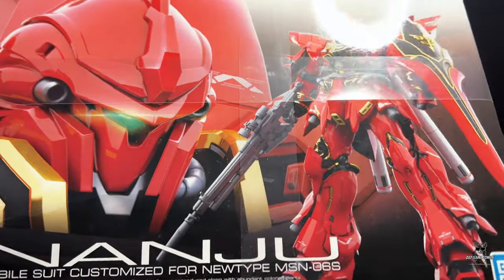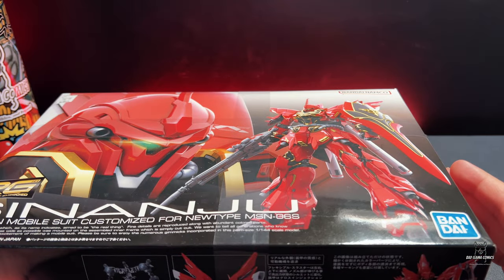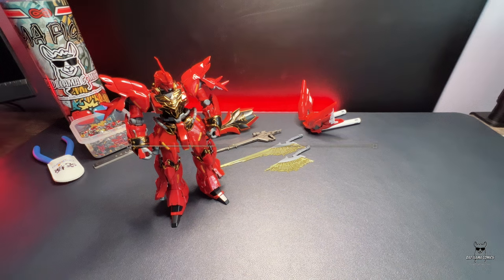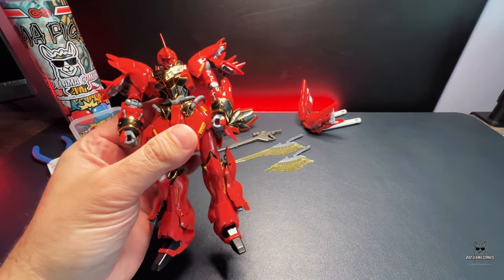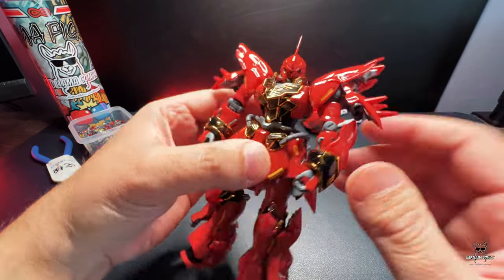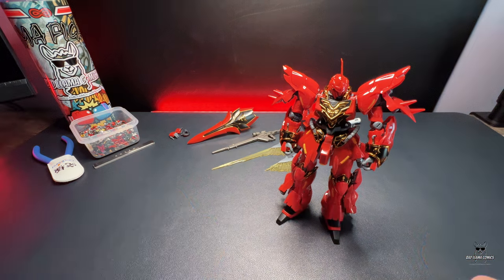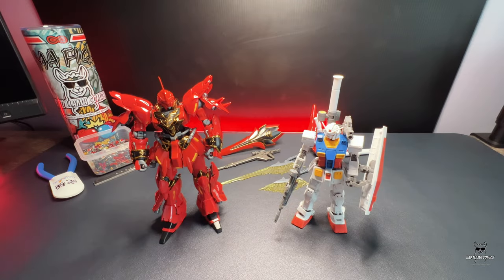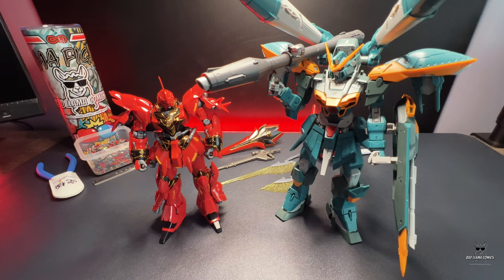GUNDAM BUILD - RG 1/144 Sinanju | ASMR | Gundam Unicorn - Best Gundam Ever??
Gundam Build Episode 4 is live Join me in this Gundam build video as we assemble the Real Grade 1/144 Sinanju. I'll guide you through each step of the process, sharing tips, tricks, and insights into customization options. Whether you're a seasoned builder or just starting, this video is packed with information to enhance your Gunpla-building skills. Grab your tools, Gundam enthusiasts, and let's embark on this model-building journey together! Happy building!

The Real Grade (RG) Sinanju is a plastic model kit (Gunpla) produced by Bandai as part of the Gundam model kit series. The Sinanju is a mobile suit from the Gundam Unicorn anime series. The Real Grade line is known for its high level of detail, articulation, and realistic appearance in a 1/144 scale.

Here are some key features and details of the Real Grade Sinanju:

Scale: The Real Grade Sinanju is in 1/144 scale, making it a reasonably sized model with intricate details.

Articulation: RG kits are known for their advanced articulation, allowing for a wide range of dynamic poses. The Sinanju features multiple points of articulation, including joints in the legs, arms, and torso.

Inner Frame: Real Grade models typically include an inner frame that adds to the overall stability and structure of the kit. This inner frame is often made up of multiple individually moving parts.

Decals and Markings: The Sinanju kit comes with a variety of decals and markings to add extra details to the model. These can include caution symbols, emblems, and other intricate designs.

Weapons and Accessories: The Sinanju usually comes with its signature weapons, which may include a beam rifle, a shield, and a beam axe. These accessories can be attached to the model for added display options.

Color Separation: Real Grade kits are designed with a high level of color accuracy, reducing the need for extensive painting. Different colored plastic parts are used to achieve a more realistic appearance.

Detailing: The Sinanju RG kit is likely to have intricate panel lines and surface detailing, contributing to its overall realistic look.

Chapters:
0:00 BAD LLAMA OPENING
0:24 A Note From Our Sponsor
0:35 Introduction
1:09 Part 1: Unboxing
3:09 Part 2: Build
9:03 Part 3: Review
10:51 Size Comparison
11:56 Cinematic Close
14:36 Thanks for Watching

GEAR USED:
Apple iPhone 13 Pro Max
Apple 14" Macbook Pro M1 Pro
ULANZI VL49 2000mAh LED Video Light
ARNARKOK Metal Phone Tripod Mount
OneOdio Wired Over Ear Headphones Hi-Res Studio Monitor & Mixing DJ Stereo Headset
FIFINE USB Gaming Streaming Microphone
JAYEGT Motorized Rotating Display Stand
KANTUTOE Smart Under Monitor Light Bar
DImotliyor Overhead Camera Mount DeskStand

MODELING TOOLS:
Godhand Nipper
Gunprimer Raser and Balancer
Tamiya Accent Paneling Black
Modeling Knife
Metallic Gundam Markers

EDITING:
LumaFusion

Cinematography and Editing by: Sam Ingesoulian